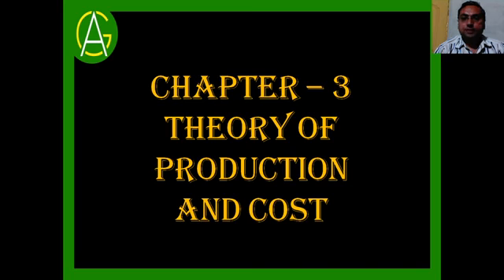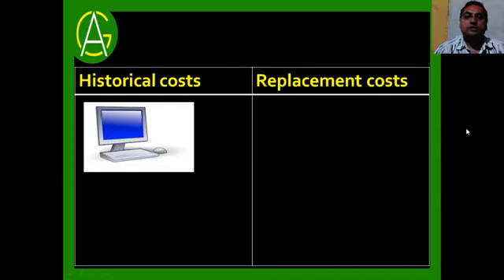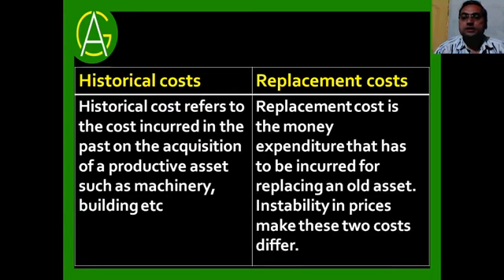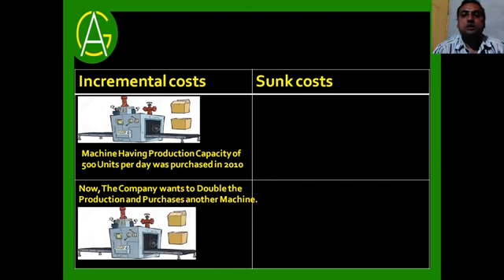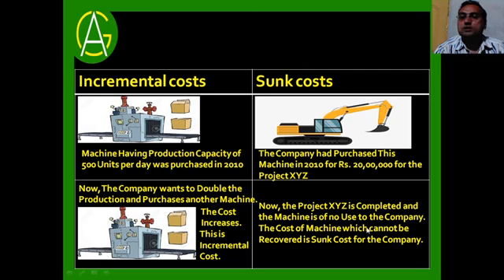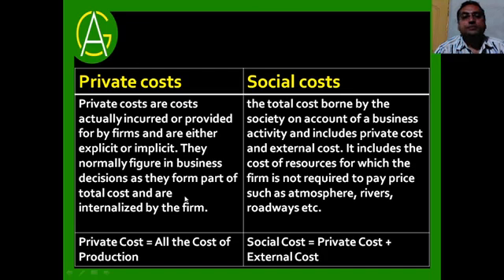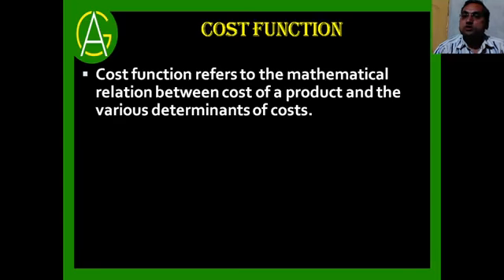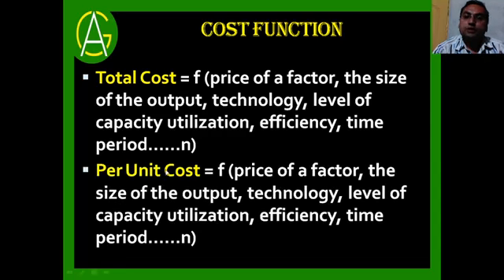Business Economics Ch 3 Unit 2 Theory of Cost Part 3